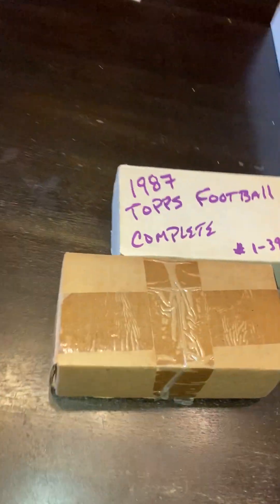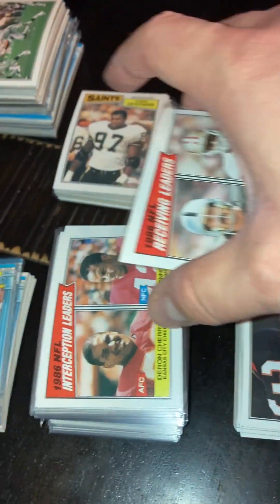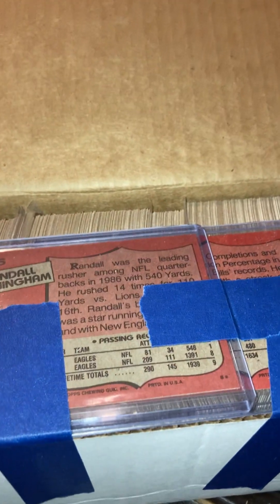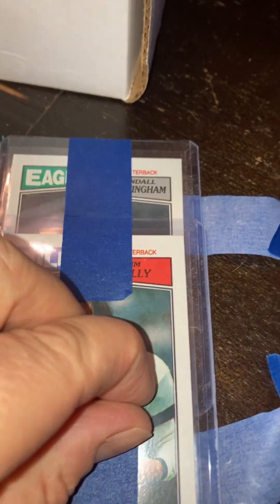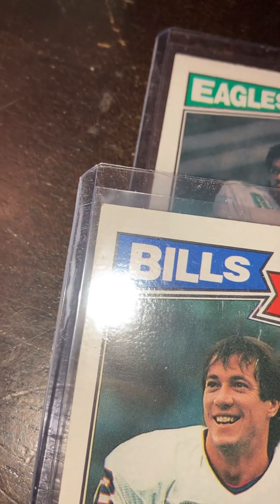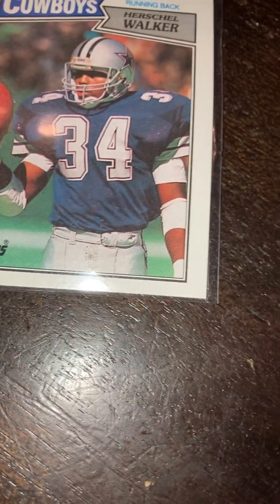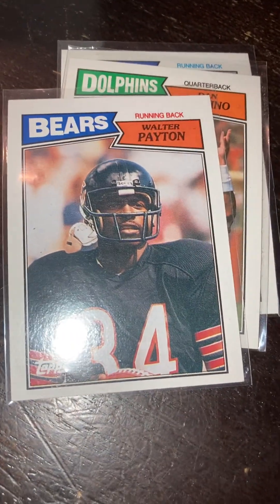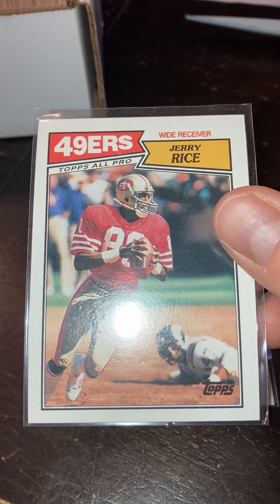1987 Topps Football ! Is this Set worth anything ?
A look at a 36 Year old Football Set.